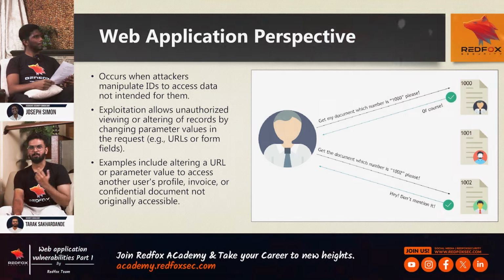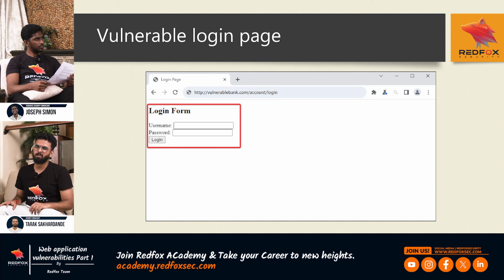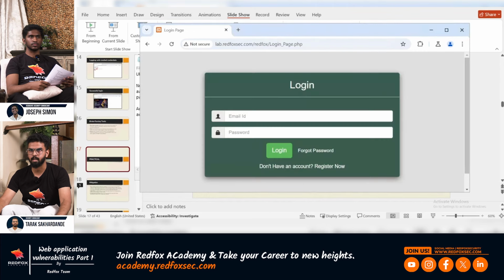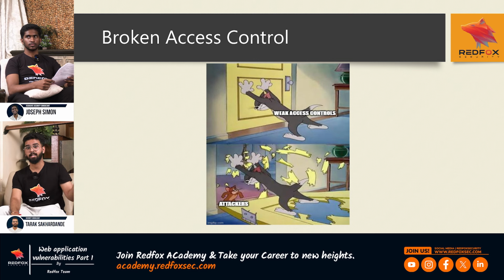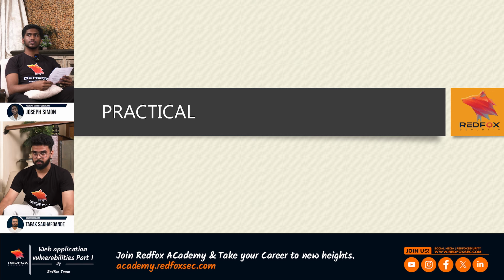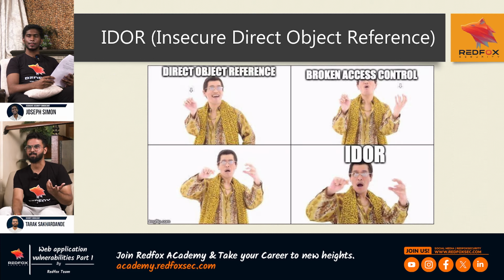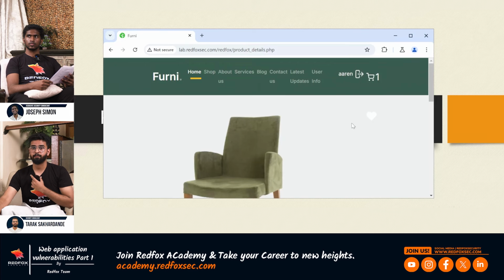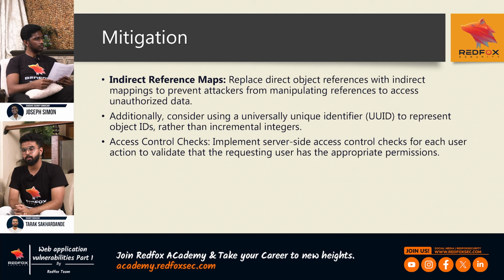Web Application Pentesting Vulnerabilities Explained [Theory & Practical Guide]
Get ready for an action-packed episode! In this podcast, we explore three of the most critical web application security vulnerabilities and walk you through exactly how they work with live practical demonstrations.

*We’ll cover:*

*1.  Broken Access Control*
Learn how attackers bypass security checks to access restricted areas—and how to prevent these flaws in your apps.

*2.  Bruteforcing*
See how brute force attacks are launched in real time, and get tips on how to secure login functionality from password cracking.

*3. Insecure Direct Object Reference (IDOR)*
Watch how attackers manipulate input to access unauthorized data—and the mitigation techniques every developer should know.

Whether you're a developer, ethical hacker, or cybersecurity enthusiast, this episode delivers a balance of theory and hands-on examples of real-world attacks that you can't afford to miss.

*Want to build a career in cybersecurity?*